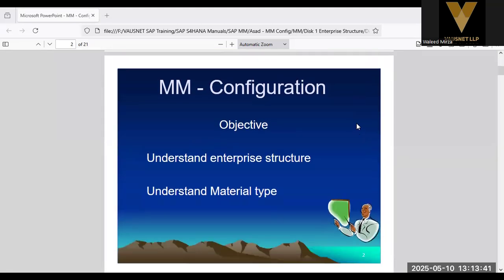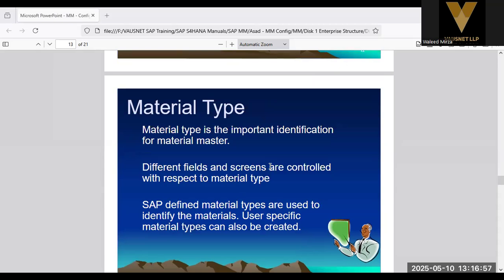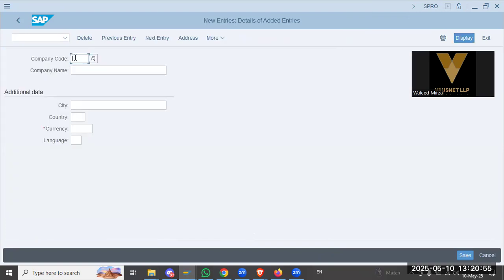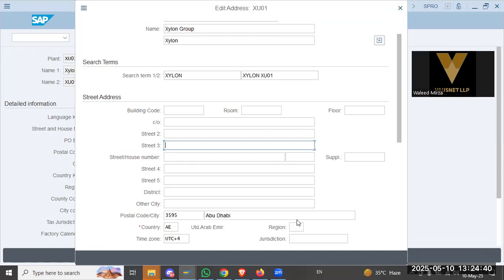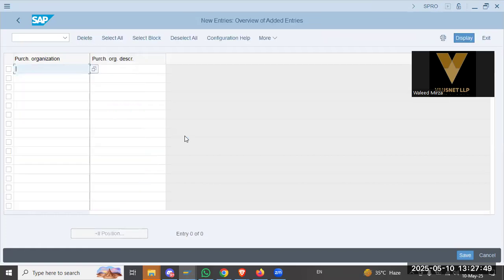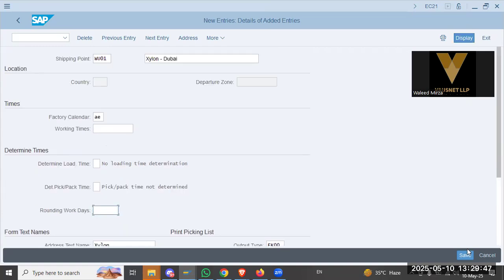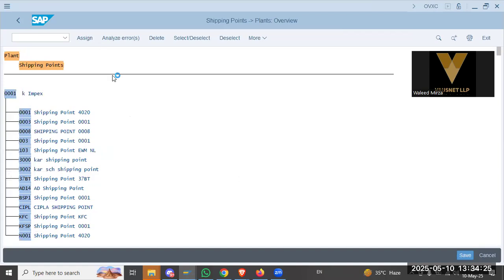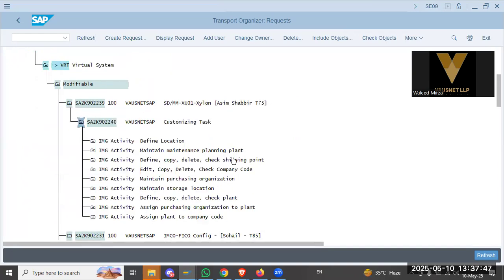SAP SD/MM Configuration Tutorial | Company Code, Plant, Material Types, Purchase Org Setup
Master the essential SAP SD/MM configuration in this comprehensive tutorial designed for both beginners and professionals!

In this video, we cover the step-by-step configuration of critical SAP organizational elements, including:

✅ How to configure Company Code in SAP
✅ Setting up Plant and Storage Locations
✅ Defining Material Types in SAP MM
✅ Assigning and managing Planning Plants
✅ Configuring Purchase Organizations in MM
✅ Integration of MM with SD for seamless operations

This guide is perfect for SAP Consultants, Business Analysts, and anyone preparing for SAP Certification or SAP Implementation Projects.

💡 Bonus: Learn how SD & MM configurations align for smooth procurement and sales processes.

SAP SD MM configuration tutorial

SAP plant configuration step by step

SAP MM organizational structure setup

SAP SD integration with MM

SAP purchase organization configuration

SAP configuration for planning plant

SAP MM configuration basics

SAP logistics configuration guide
SAP ECC vs S/4HANA configuration